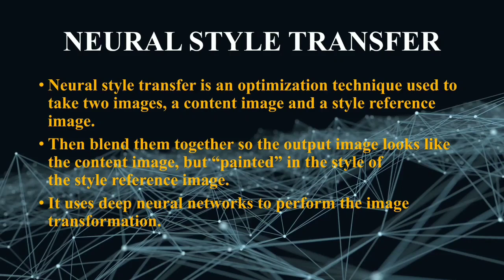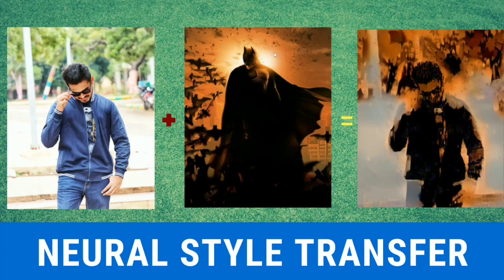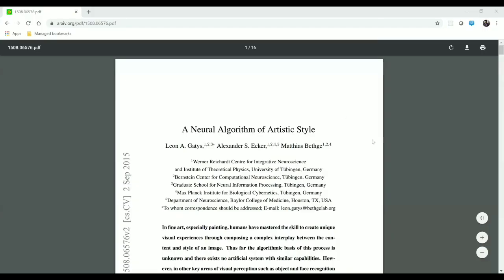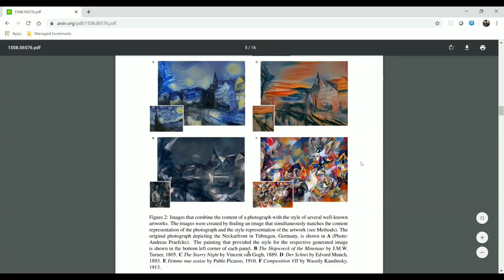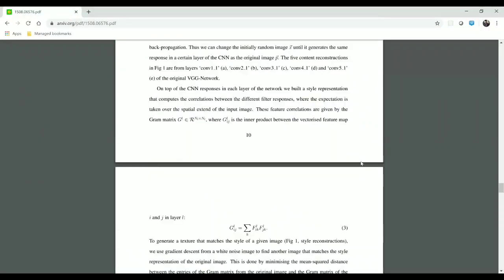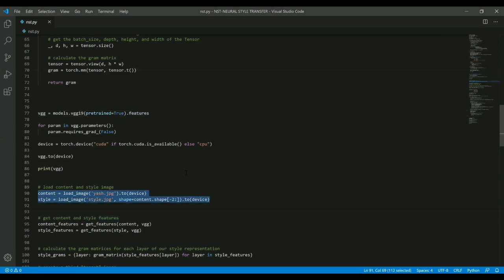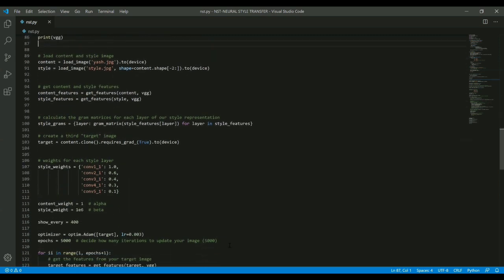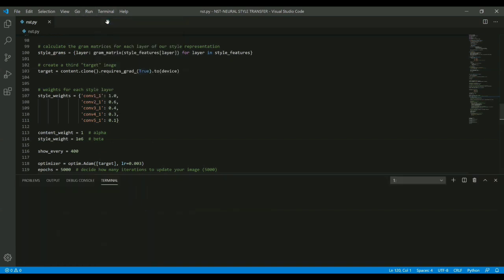Implementing NEURAL STYLE TRANSFER | Yaswanth Sai Palaghat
👉 This video is a Python implementation of Neural Style Transfer using Torch and Pillow.

Building a Face Detection and Recognition model from scratch using machine learning and OpenCV

References:

Original paper:
A Neural Algorithm of Artistic Style Leon A. Gatys,1,2,3∗ Alexander S. Ecker,1,2,4,5 Matthias Bethge1,2,4